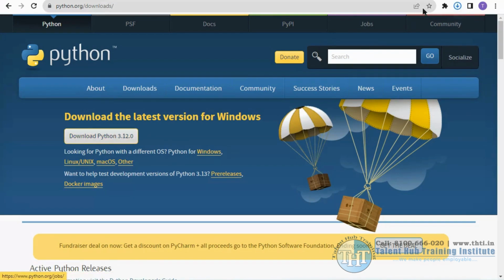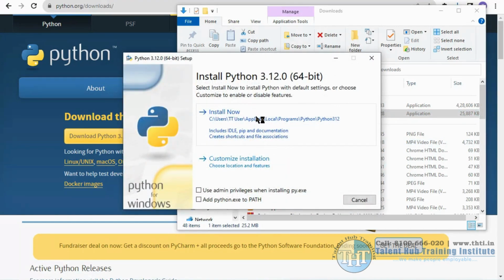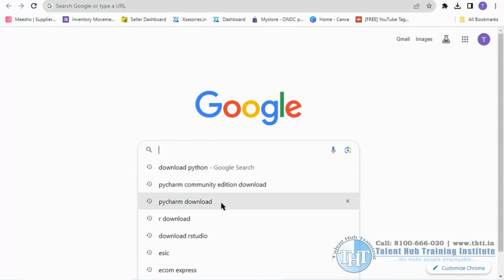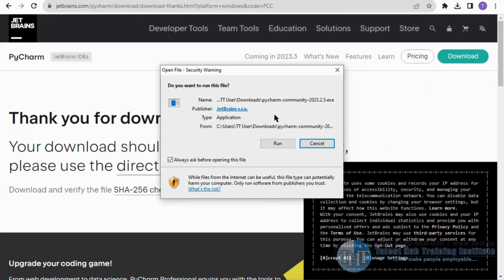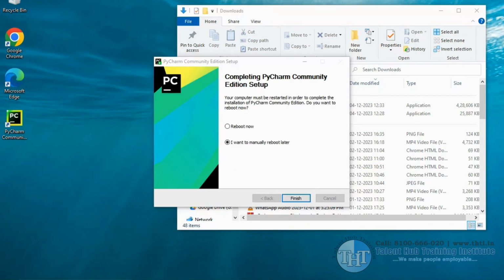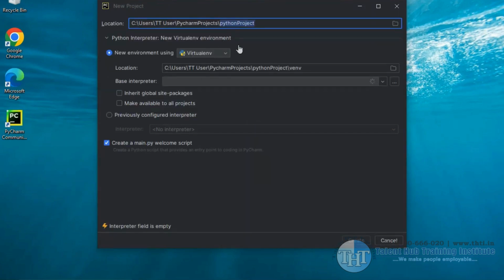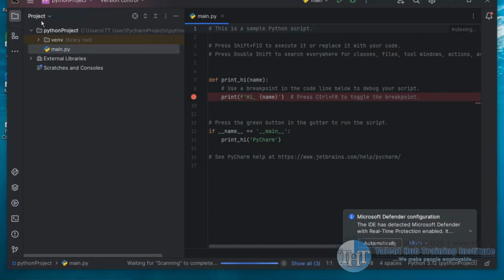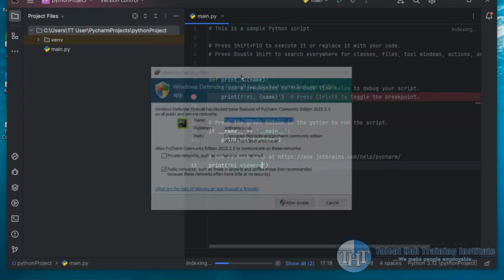How to download & install Python and PyCharm in your PC | Pycharm & Python installation process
In this video we have explained how to download , install and configure Python & Pycharm in your windows PC step by step.
After watching this video you will get an absolute clarity on the python and pycharm installation process.